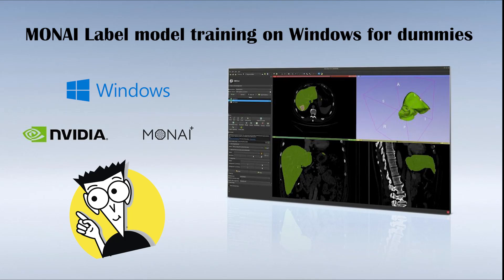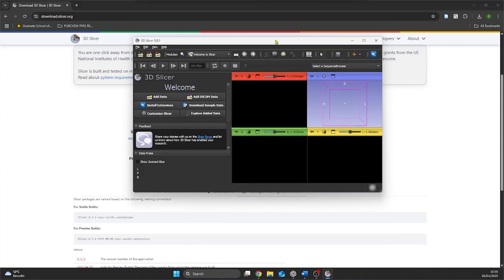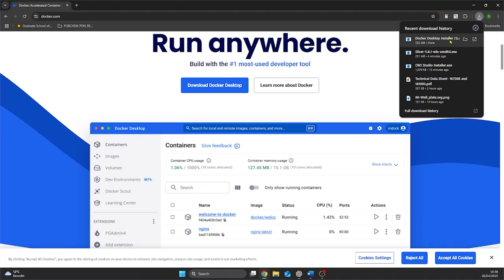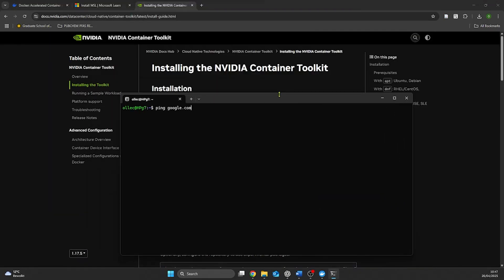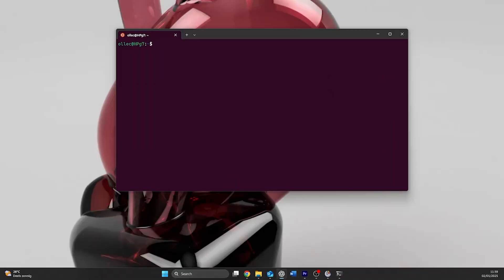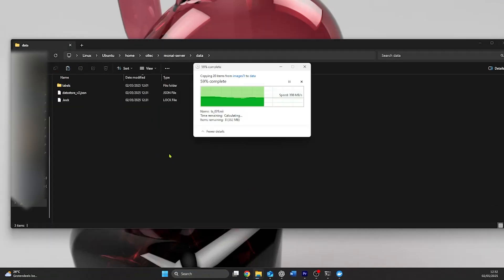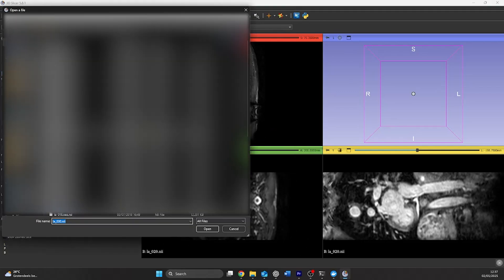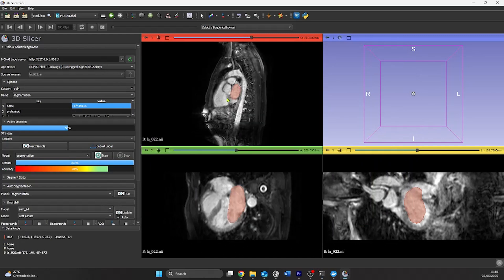How to Train your own AI model for segmenting medical imaging data with the use of MONAI on windows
In this video I will show what the quickest way is to train your own MONAI model for AI image segmenting. Please do realise that all of the download sequences and computing sequences are heavily sped up. And that the time it might take to download or compute differs per computer and connection. good luck training your own model!

Chapters:
00:00 Introduction and goal
00:12 Minimum requirements
00:32 Overview of software used
00:57 Dataset used (Decathlon Heart Segmentation from Kaggle)
01:29 Installing 3D Slicer
02:12 Installing MONAI extensions in 3D Slicer
04:05 Installing Docker
05:32 Installing WSL2 (Linux Subsystem for Windows)
06:17 Fixing WSL Internet issues
07:29 Installing NVIDIA Container Toolkit
08:10 installing MONAI
09:00 Testing GPU support in Docker
09:15 Cloning MONAI Label sample apps
09:50 Editing config for custom label (left atrium only)
10:57 Copying dataset into MONAI-readable directory
11:14 Launching MONAI server via Docker
11:37 Connecting Slicer and MONAI training
13:17 Editing segmentations
15:42 Locating the trained model
16:15 Final thoughts and next steps

Commands:
wsl --install

    sudo tee /etc/apt/sources.list.d/nvidia-container-toolkit.list

sudo apt-get install -y nvidia-container-toolkit

sudo nano /etc/resolv.conf

docker run --gpus all nbody -gpu -benchmark

mkdir ~/monai-server
cd ~/monai-server

docker run -it --rm   --gpus all   -p 8001:8000   -v ~/monai-server/apps/sample-apps/radiology:/app   -v ~/monai-server/data:/data   -v ~/monai-server/train:/train   -v ~/monai-server/train_cache:/root/.cache/monailabel/train   projectmonai/monailabel:latest   monailabel start_server   --app /app   --studies /data   --conf models segmentation   --conf train_path /train